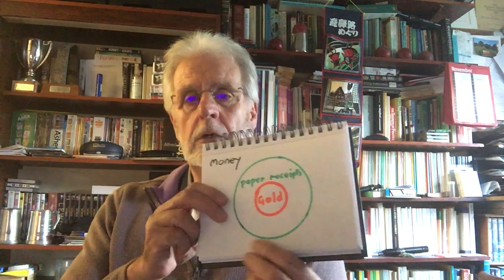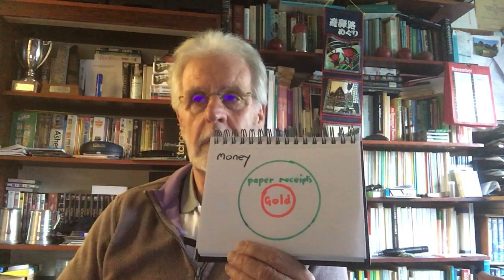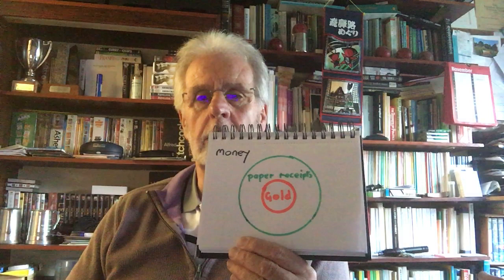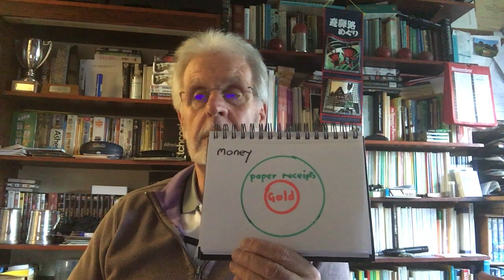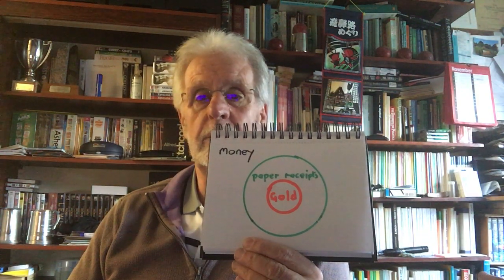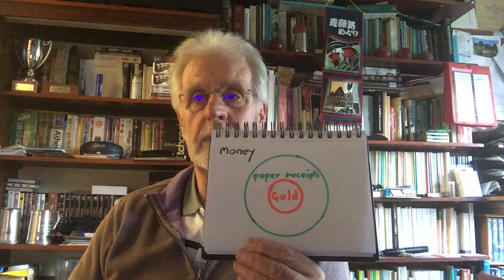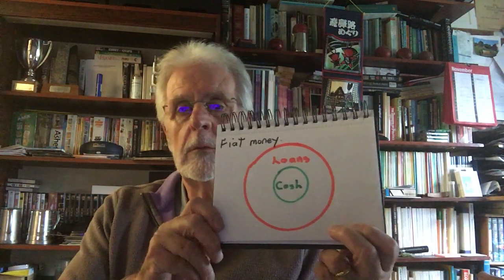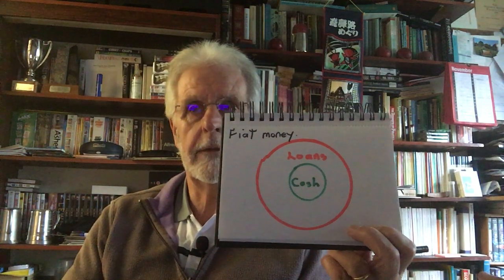Lecture One for Banking & Finance 101. The roots of money, banking and finance.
This is the first in a series of lectures given to undergraduates at the start of degrees in Banking and Finance